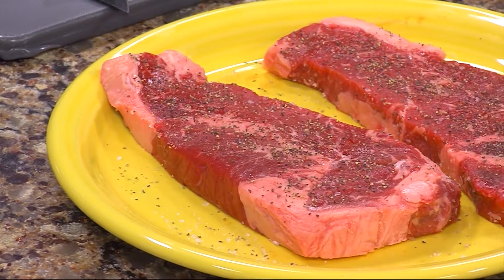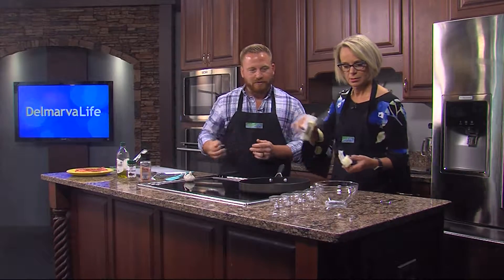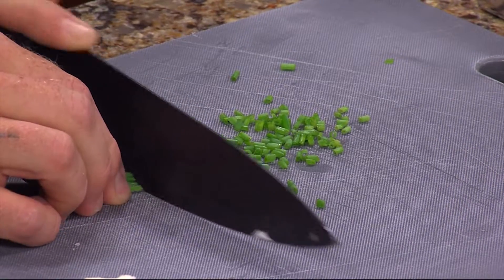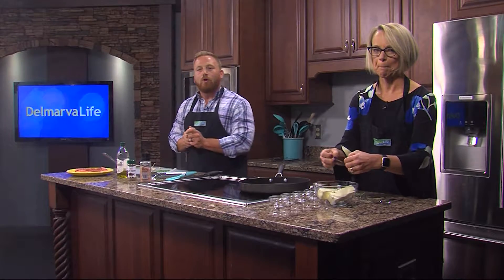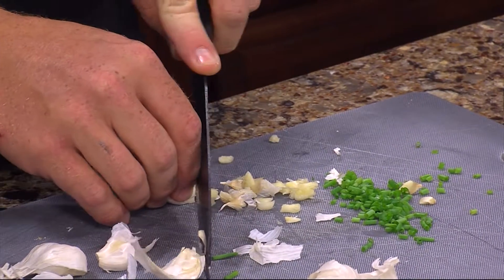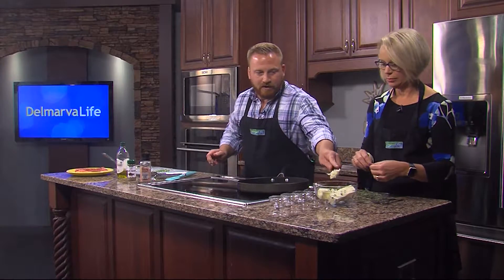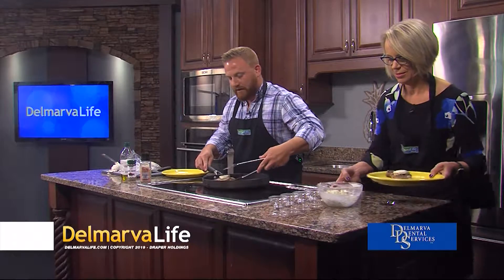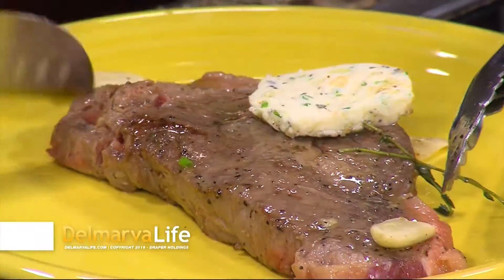Corey Makes Compound Butter to Take Steak to the Next Level